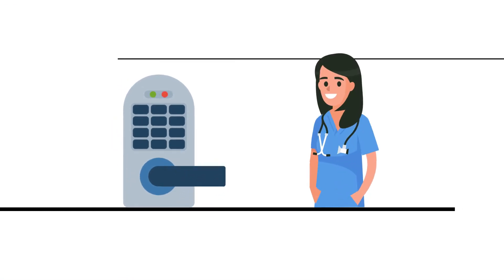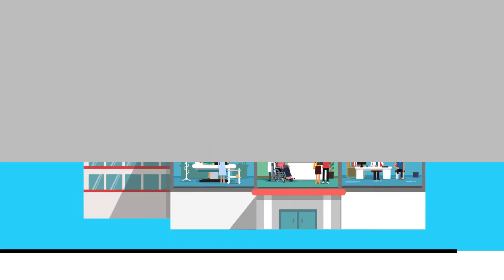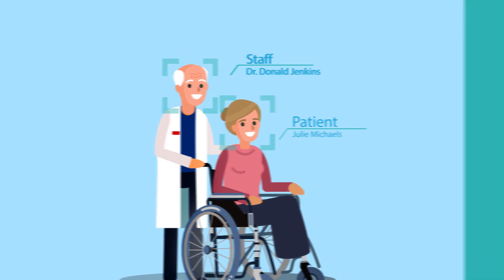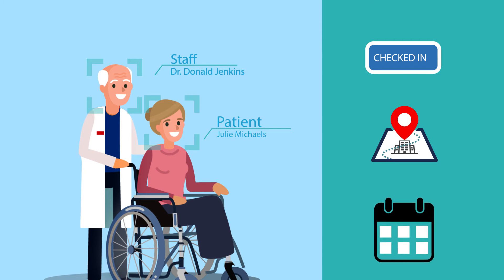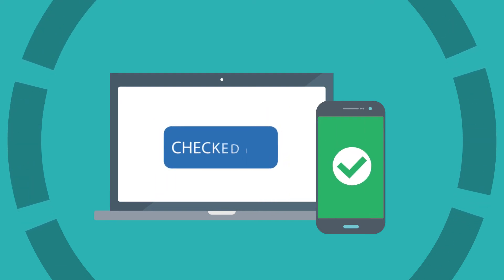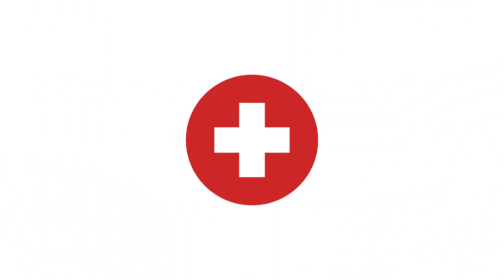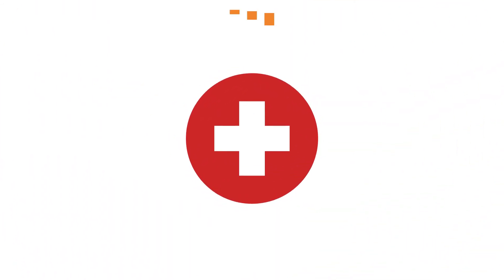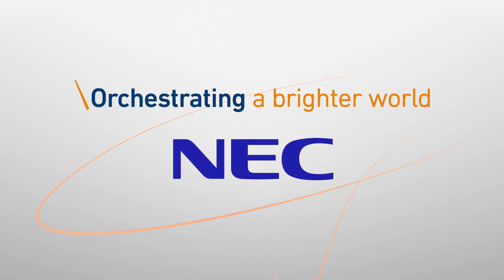Why Facial Recognition Solutions for Healthcare?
NEC's award-winning facial recognition solution helps make healthcare easier for everyone by enhancing the patient experience, empowering caregivers at the point of need, delivering reliable technology for better performance, and improving safety & security for healthcare providers, patients and visitors. Learn more about NEC’s Facial Recognition Solutions for Healthcare by visiting